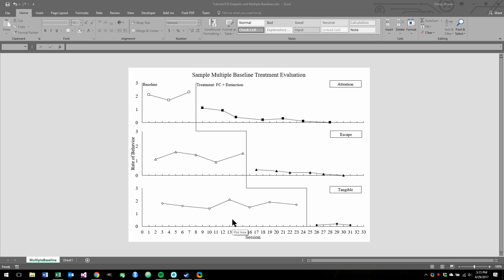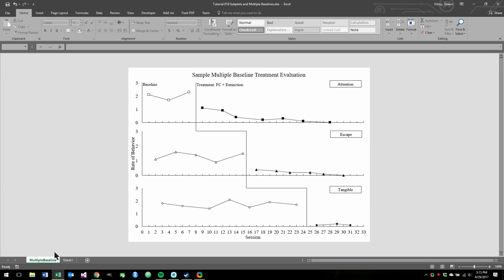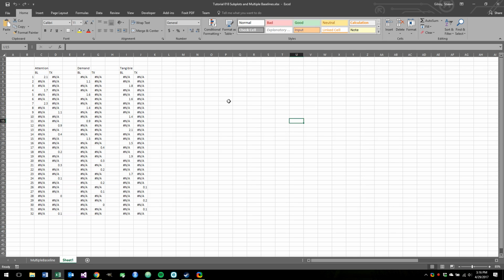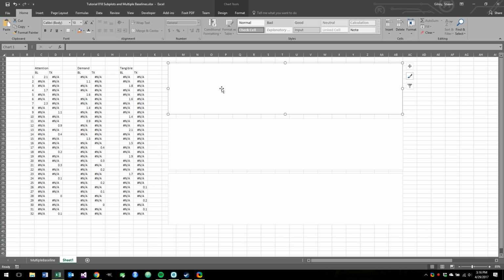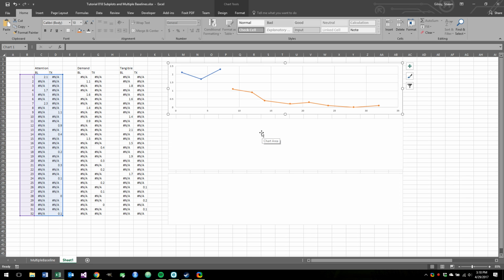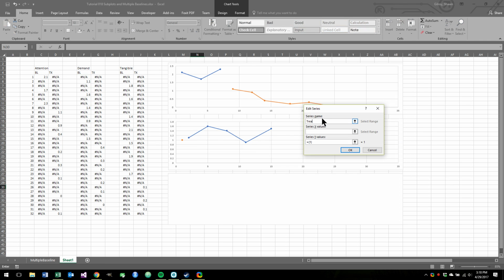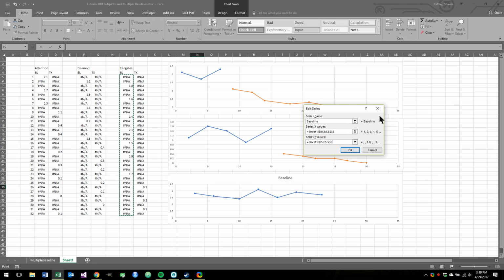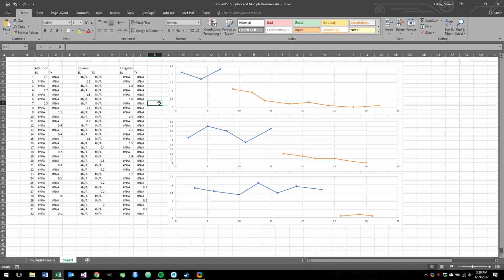Charting in Single Case Research - 018 - Subplots and Multiple Baselines 1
In this video, we review how single-case research designs use subplots in multiple baseline displays. We construct individual plots with data and discuss the logic of creating an overall figure from multiple subplots